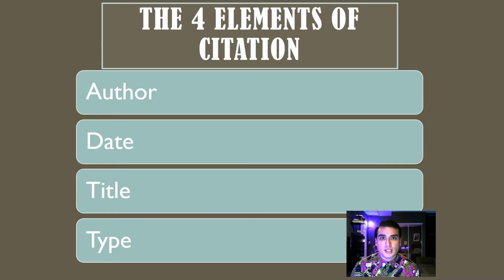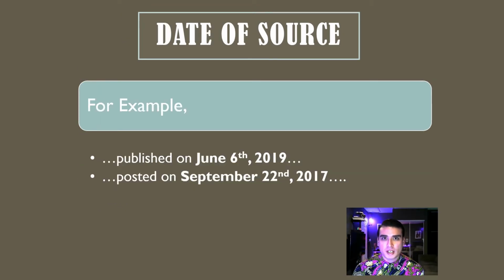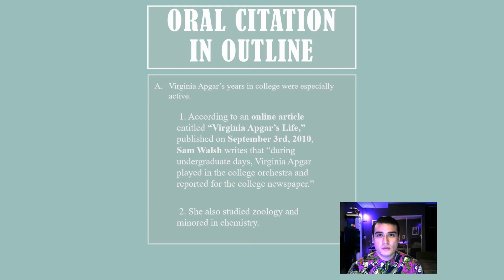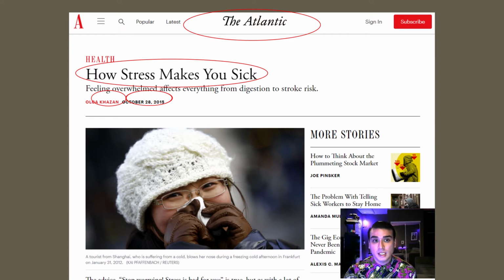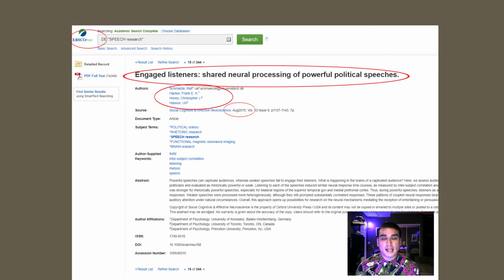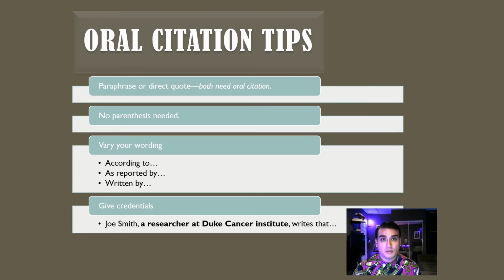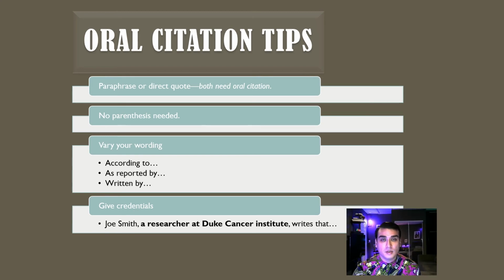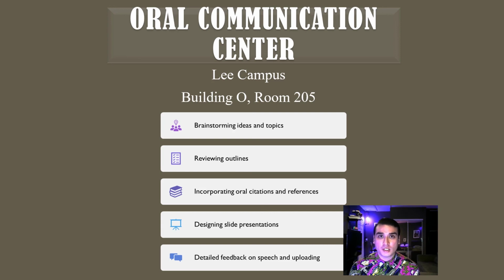Oral Citations for Speech - An FSW Writing Center Video Tutorial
For more information on the FSW Writing Center, visit our